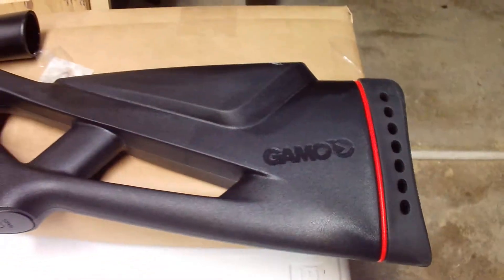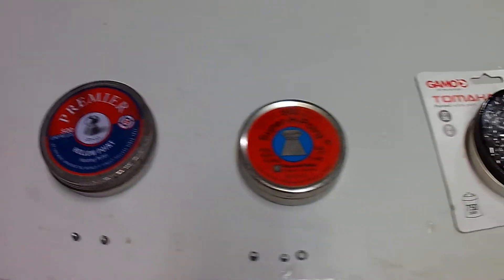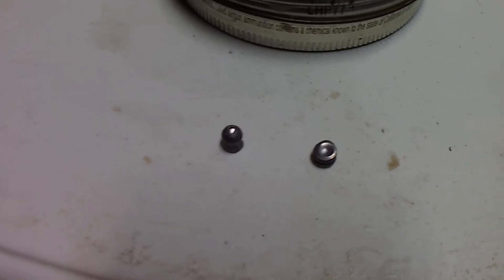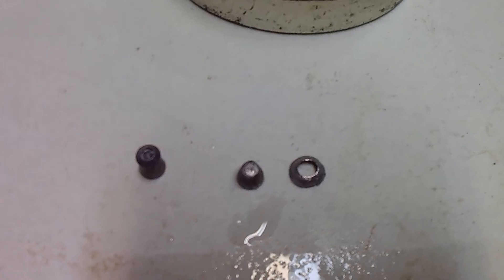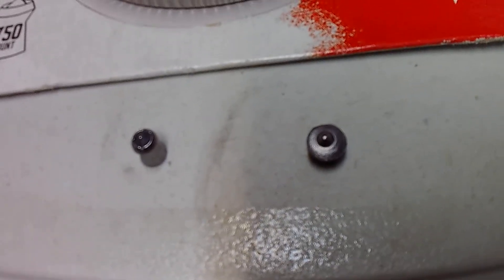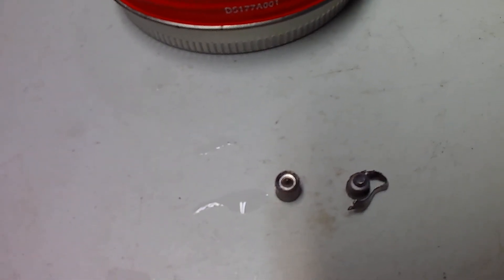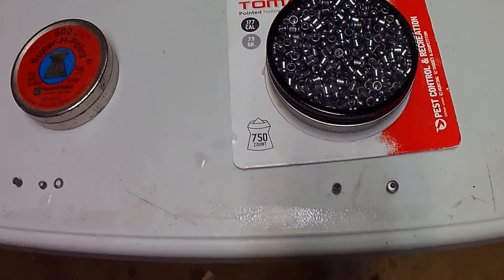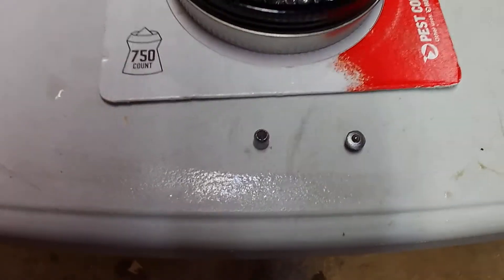GAMO Shadow Whisper .177 cal, Which Pellet Has The Best Expansion......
Will be using the gamo shadow whisper .177 to see what pellets expands better than others in a 5 gallon bucket of water. Pellets used in this test will be Crosman premier hollow point, RWS Super H-Point, Gamo Tomahawk and Crosman premier destroyer.

 crosman premier hollow point
RWS super H-point
Gamo Tomahawk
Crosman premier destroyer